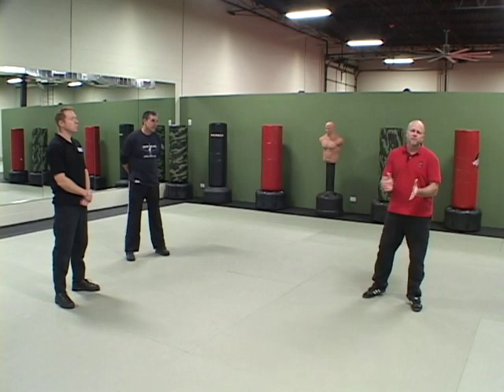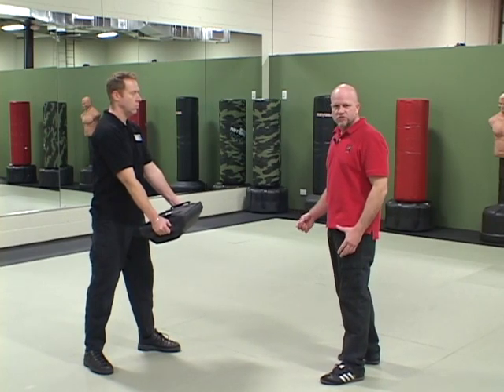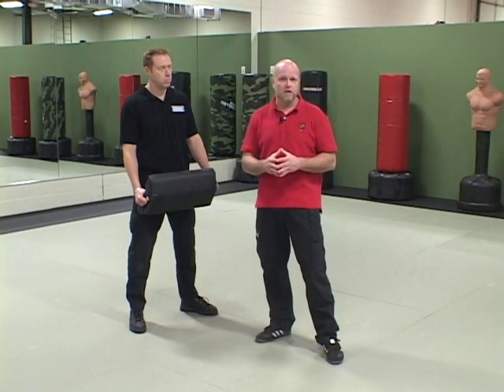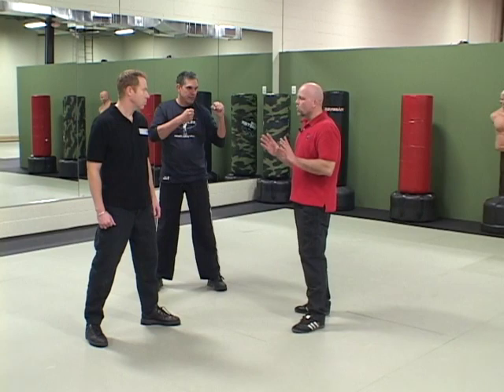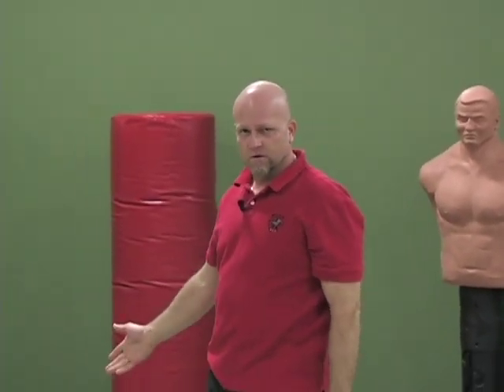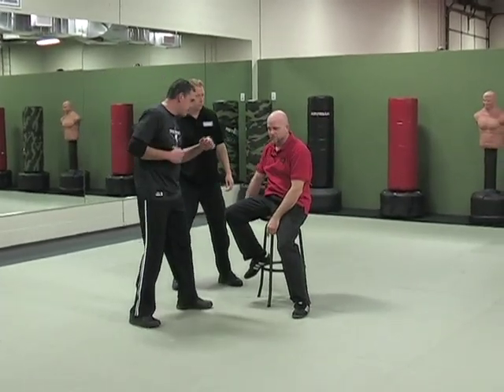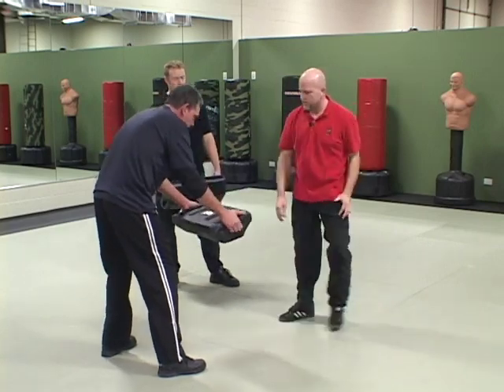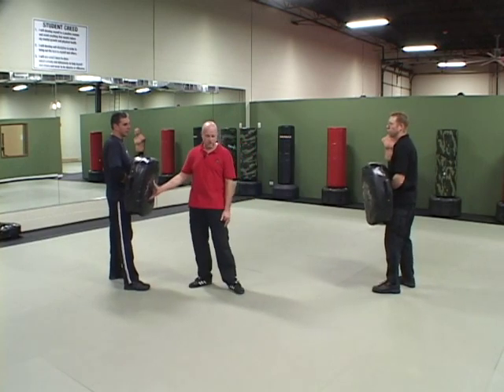Bert Witte - How to Defeat Multiple Attackers (DVD RIP)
a DVD Rip of a video I found at Value Village.

Once more, like with the other 2 I offer these just for the entertainment, whether the techniques shown are good or bad is up to you to decide, I just like posting these videos to share self defense videos I find.

Text from the back of the DVD cover:

BERT WITTE

Driven by the inner desire to master what "really works" in self defense, Bert Witte went far beyond his roots in Kyoku Ryu Karate and travelled the world to discover the most cutting edge combat tactics.

That journey led him to Israeli military training of Krav Maga - a fighting system steeped in real world action and proven on the battlefield by the most elite units of the Israeli Defense Force

As a black belt and instructor in Krav, Bert continues his path to exploring and expanding his own knowledge of how to survive even the most violent criminal encounters.

In this DVD, Bert delves deep into every upstanding citizen's worst fear...how to defeat multiple attackers when you have no choice but to stand your ground and fight!

This isn't the same old mixed martial arts theory or some sports-based martial arts approach!

This is a no B.S. tactical information for when you're outnumbered and the only thing standing between your family and 2, 3, or more ruthless thugs intent on making you their next victim!

Watch this DVD several times and master the techniques covered.

It could one day save your life...or the life of someone you love and protect!